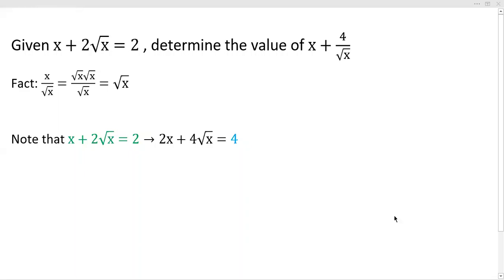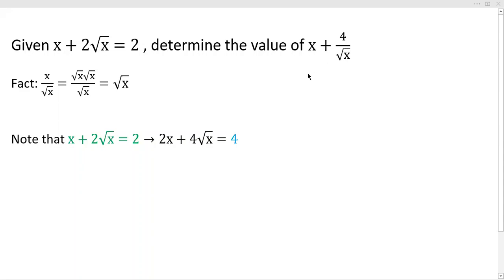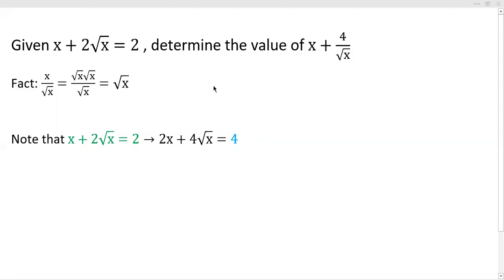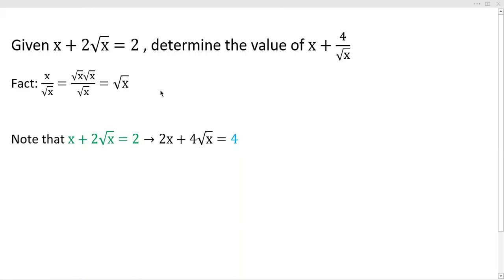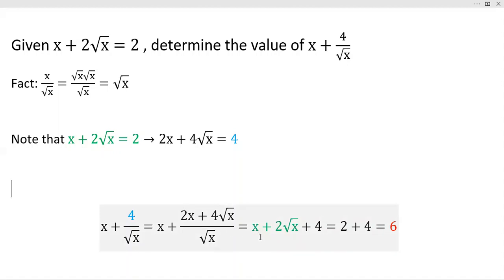Evaluate Radical Expression, given radical equation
Find x +4/root(x), given x + 2root(x) =2

Problem was posted at SyberMath as
A square root equation is given. It is to be used to numerically evaluate a square root expression.

Directly solving the given equation and substituting that solution into radical expression works, but is the peasant's way and slightly  harder.

There is elegant way to evaluate the unknown radical expression without solving for x in original/given equation.

Many thanks to the SyberMath site for the many interesting and challenging problems they create and lucidly present!